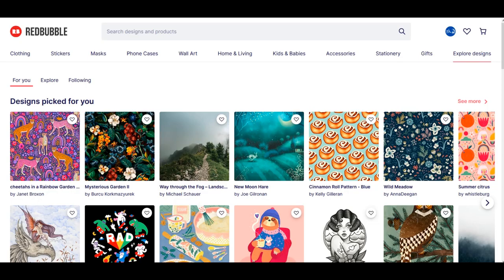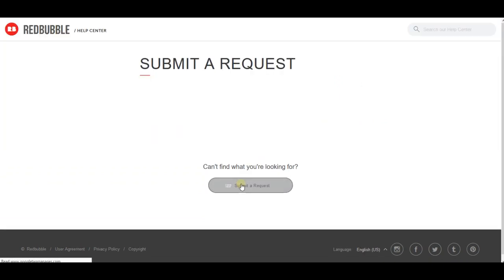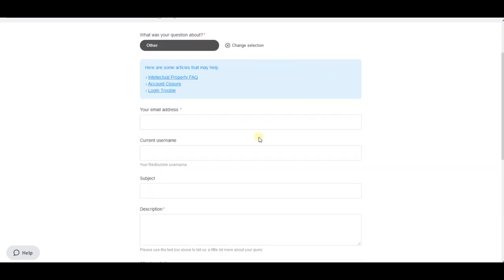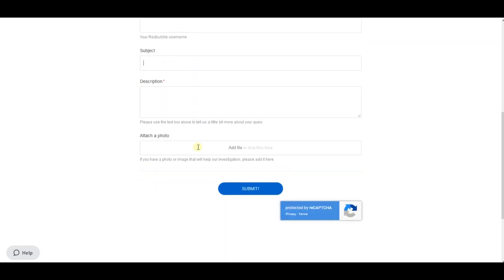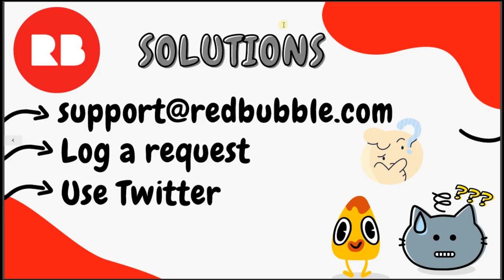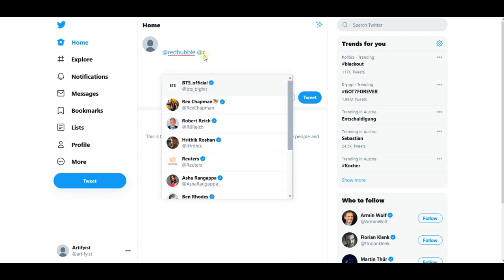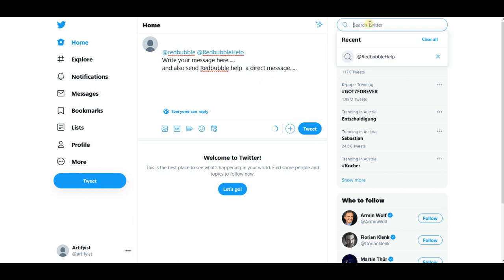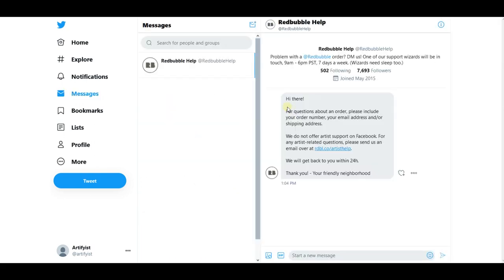ACCOUNT BANNED OR SUSPENDED BY REDBUBBLE | My New Way To Prevent This [2021]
Hi everyone! In today's video, I explain how it happened and what are the steps you should do to remove the suspension on Redbubble, Moreover, I gonna discuss 6 steps to avoid getting banned.

SO...